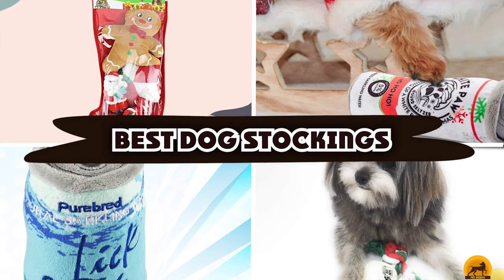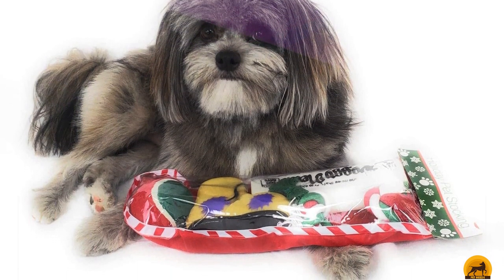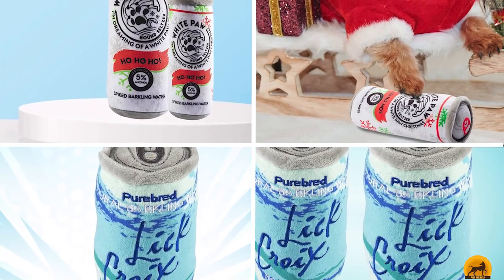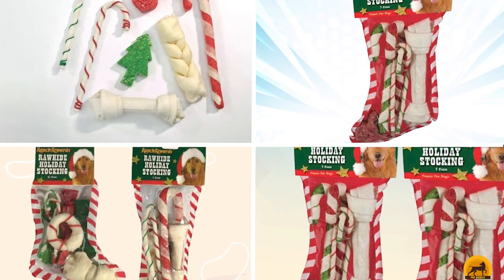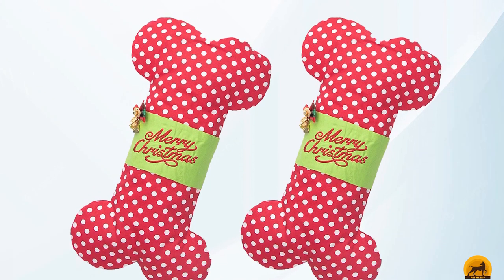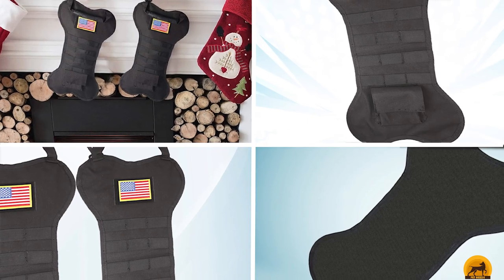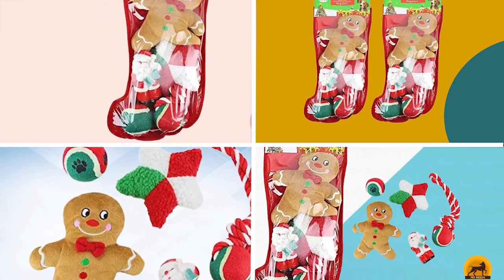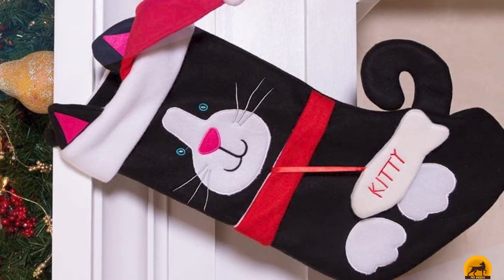Most Amazing Dog Stockings in 2023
Links Get From Here:

1 . Christmas Stocking
2 . Glitzhome
3 . Lick Croix Plush
4 . Lo Lord Lo’s Christmas
5 . Ranch Rewards
6 . GEX Bone-Shaped
7 . Wohouse Dog Christmas
8 . SPEED TRACK Pet
9 . Midlee Toy Filled
10 . Clever Creations